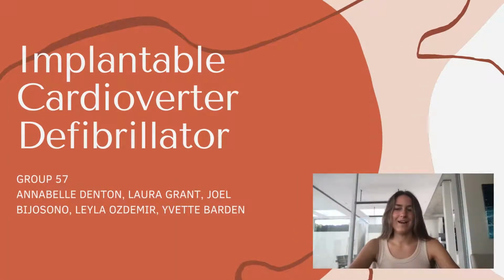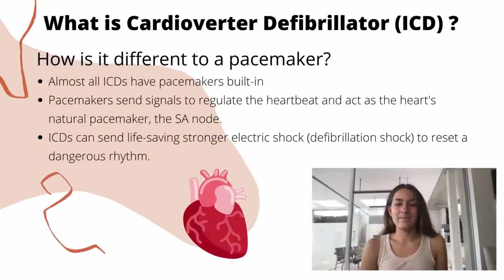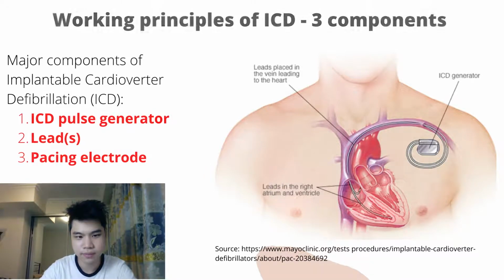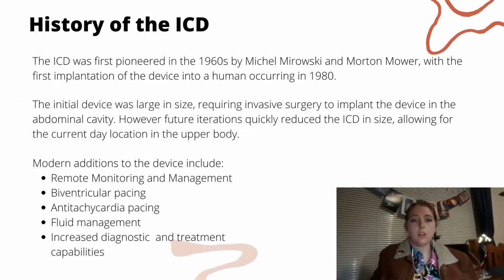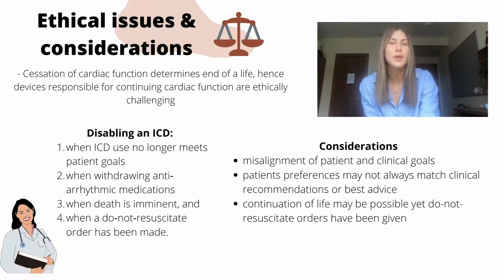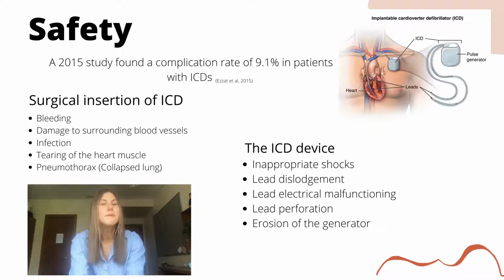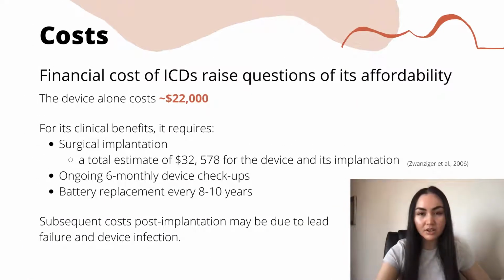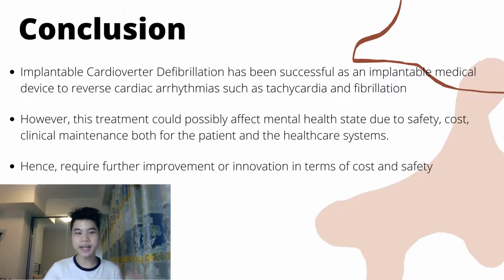Implantable Cardioverter Defibrillator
MDD Video Presentation
GROUP 57
Annabelle Denton 13604309
Laura Grant 13588191
Joel Bijosono 13415575
Leyla Ozdemir 13557741
Yvette Barden 13894353